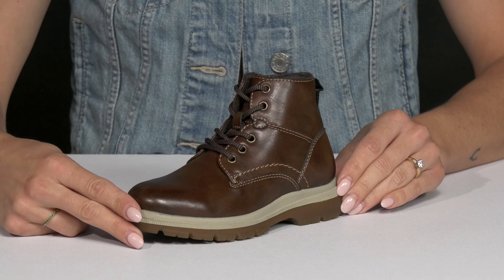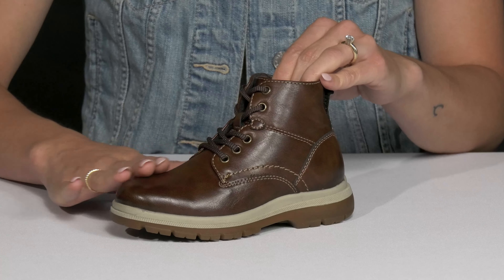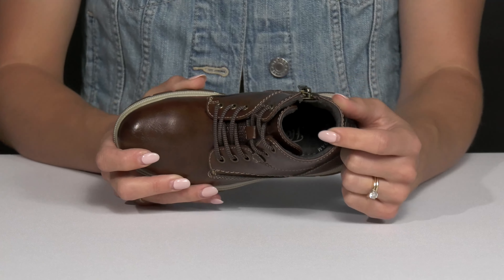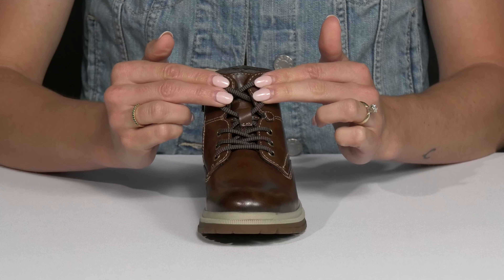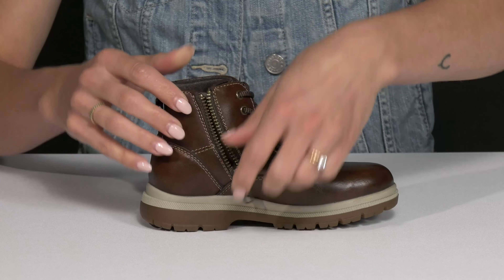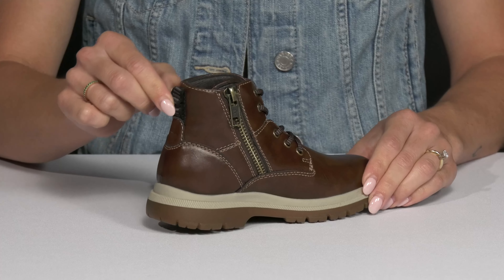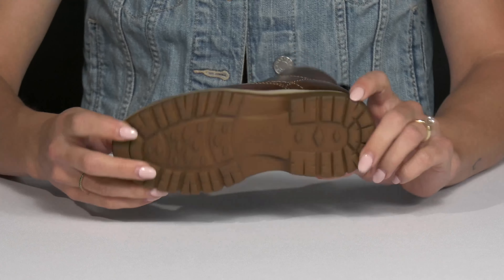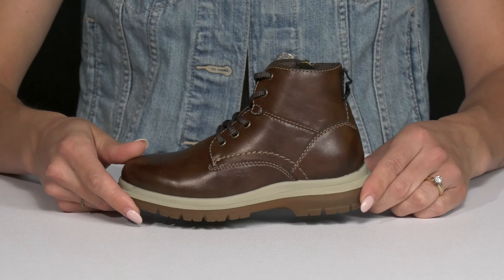Florsheim Kids Lookout Jr. Plain Toe Lace-Up Boot (Toddler/Little Kid/Big Kid) SKU: 9899204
Let your kid throw a disciplined and classic look wearing the Florsheim® Kids Lookout Jr. Plain Toe Lace-Up Boots. This low-top footwear features a smooth and polished man-made upper with Memory Foam footbed for cushioning comfort throughout the day.
Soft, comfortable Suedetec lining.
Lace-up closure.
Zippered side closure.
Pull tabs for easy wear.
Imported.